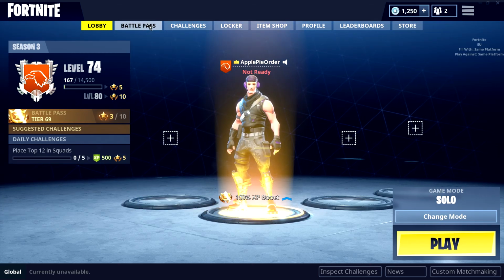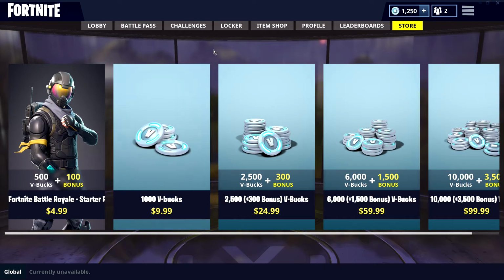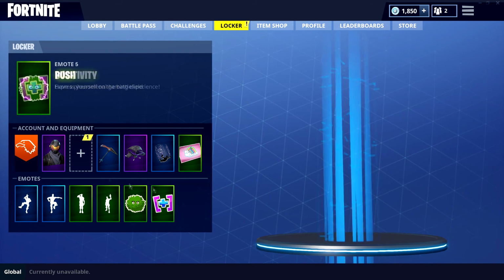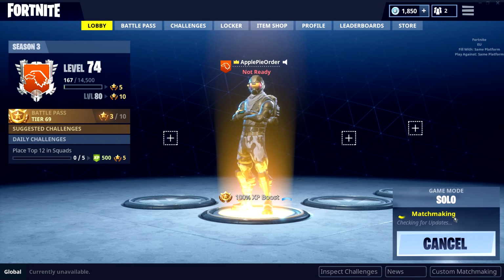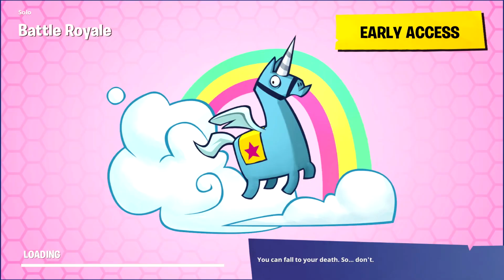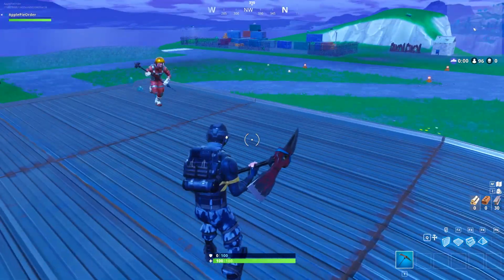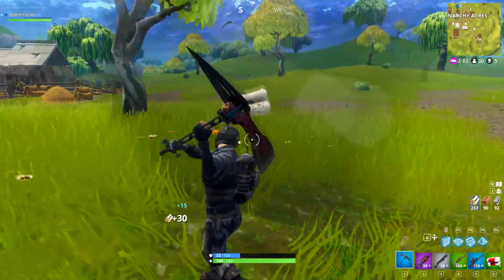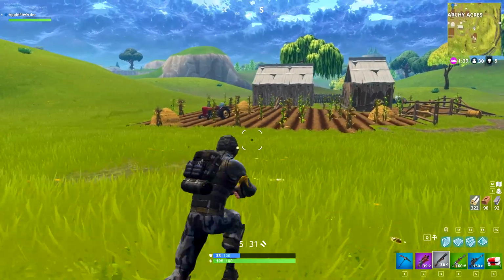HOW TO GET THE ROUGE AGENT SKIN! | (Fortnite: Battle Royale)